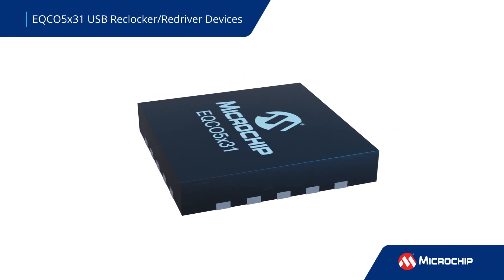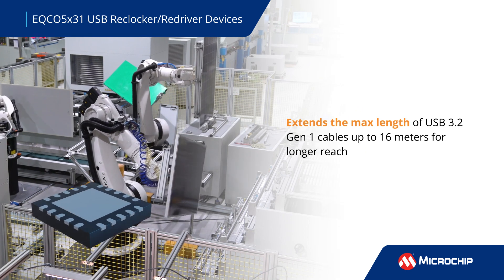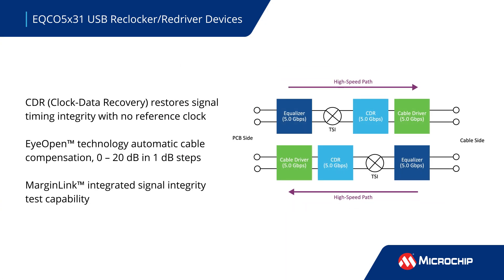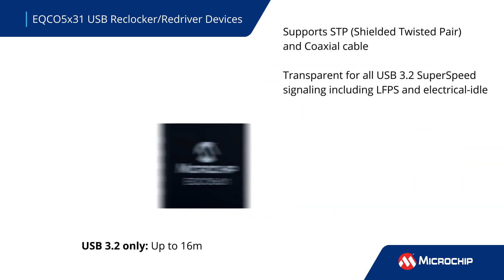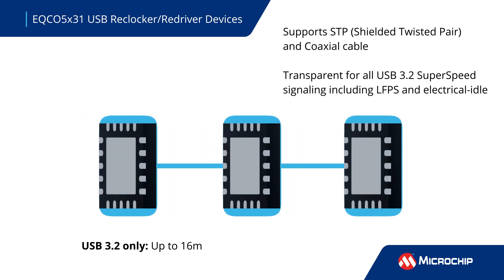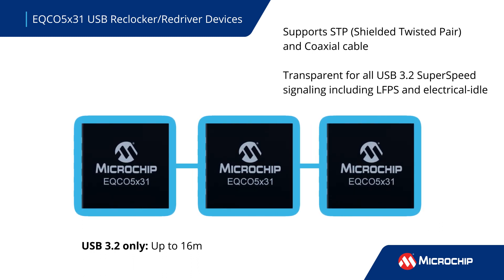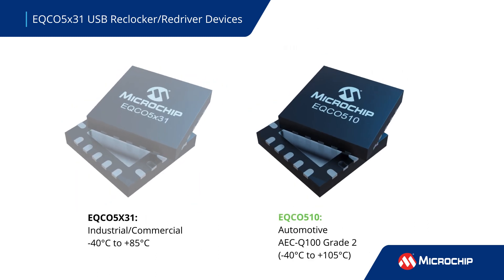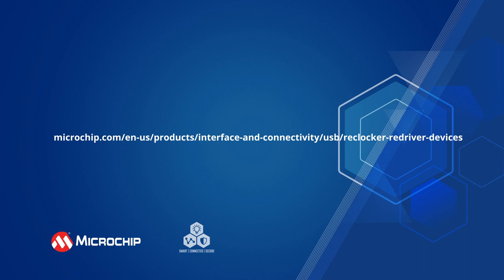Going the distance with Microchip's USB3.2 Gen1 Reclocker/Redriver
The EQCO510 and EQCO5X31 are fully qualified single-chip USB 3.2 SuperSpeed reclocker and redriver solutions with EyeOpen™ Cable Compensation and MarginLink™ Signal Integrity Testing for the industrial and commercial market segments. Both devices will reclock and drive a USB 3.2 SuperSpeed signal over a cable up to 15m (16m industrial) reliably. Learn more about our EQCO510 and EQCO5X31 devices.